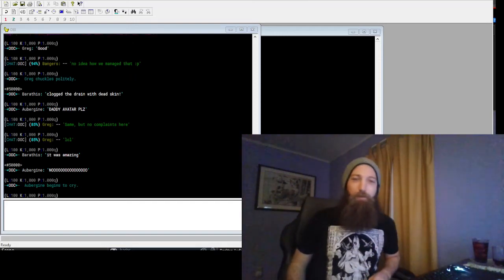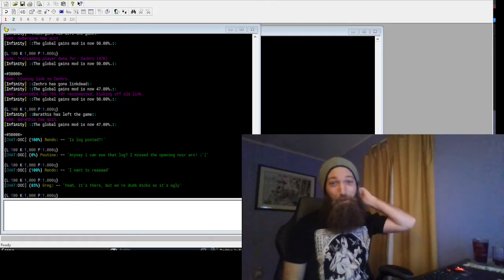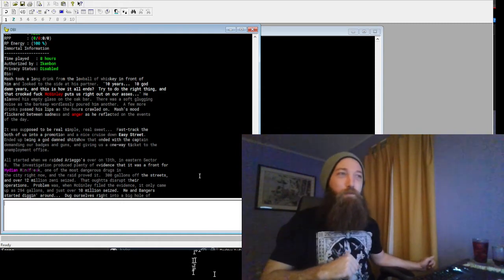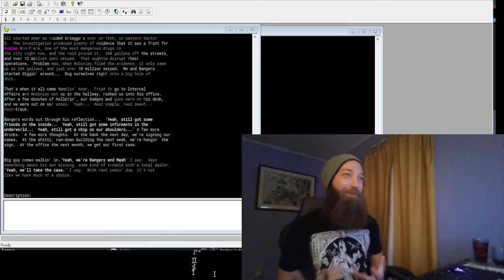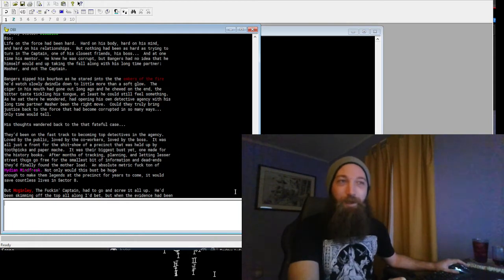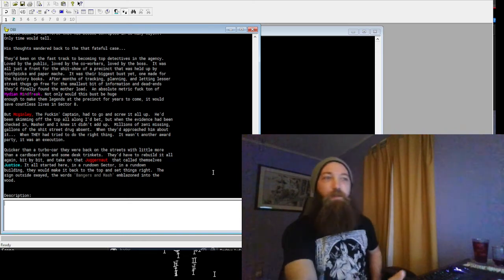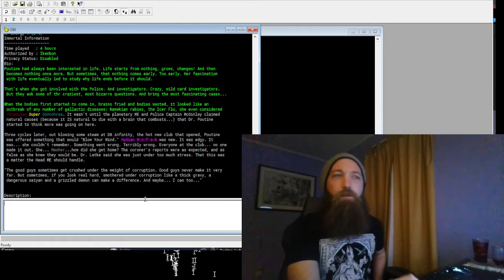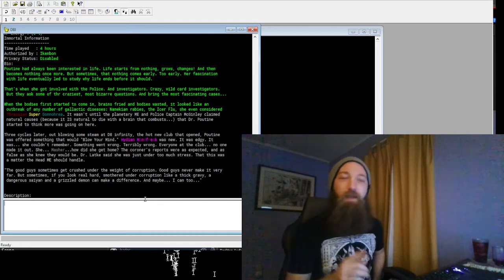DB:I Roleplay -- Dragonball Infinity Noir